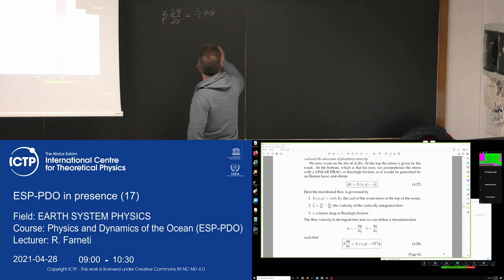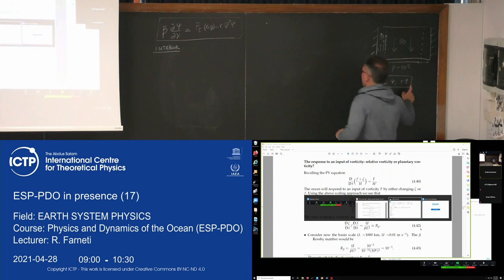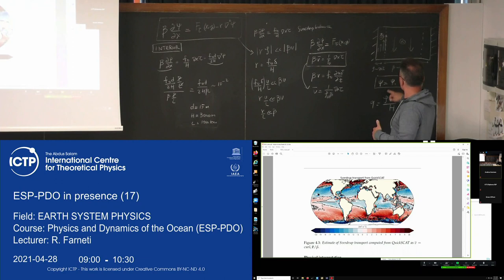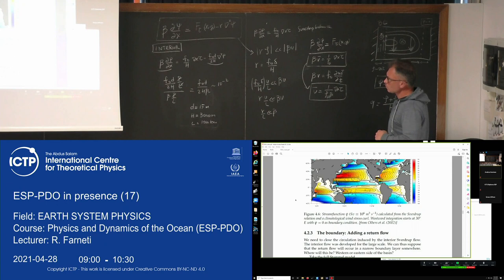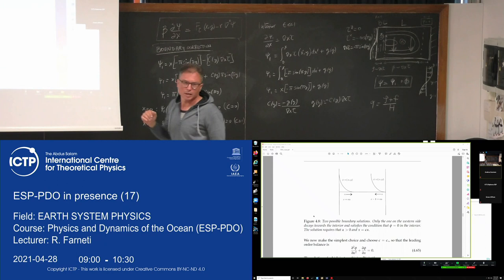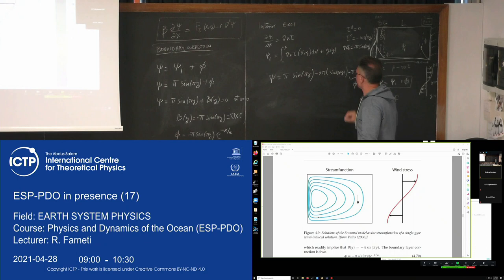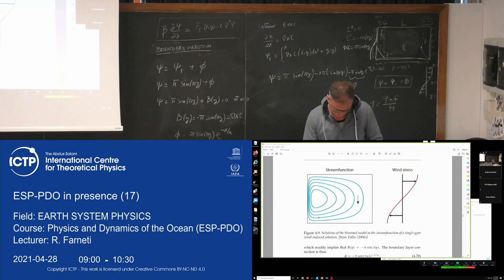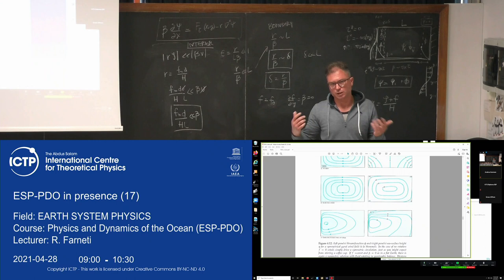Physics and Dynamics of the Ocean (ESP-PDO) Lecture 17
Physics and Dynamics of the Ocean (ESP-PDO)
 R. Farneti
ESP-PDO-L17-Farneti.mp4